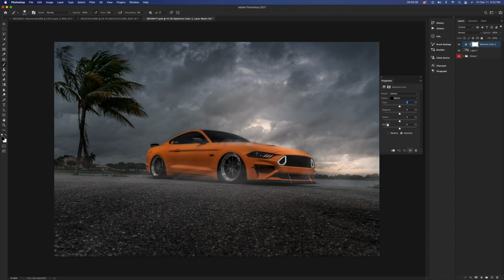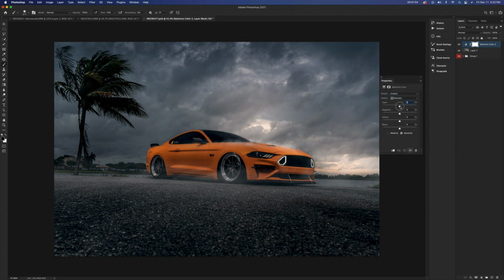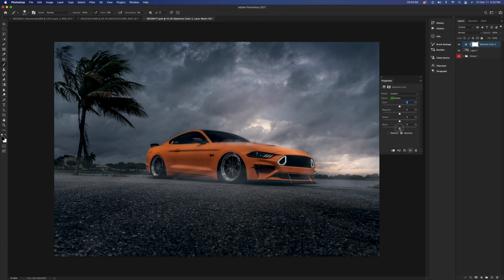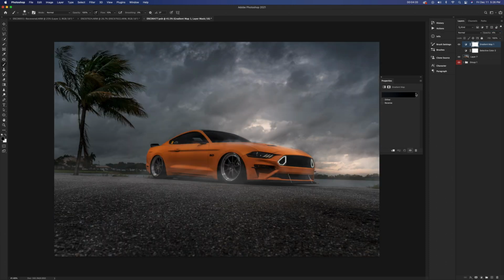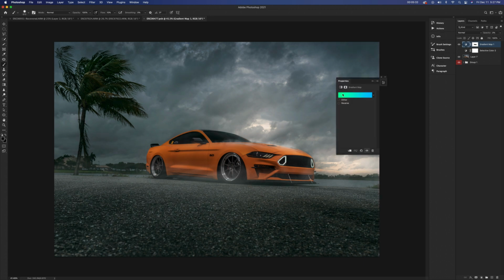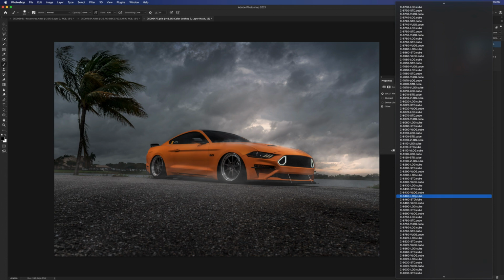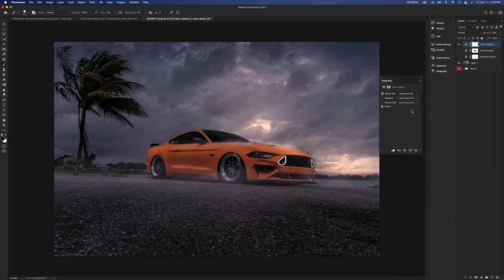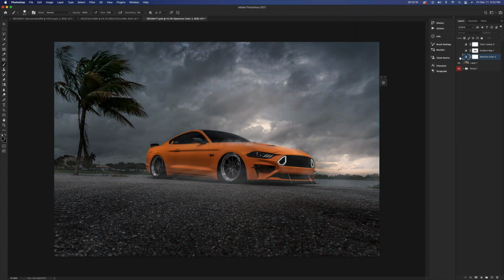Learn how to color grade your photos!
Link for the LUT's